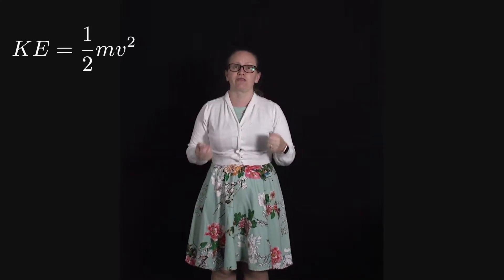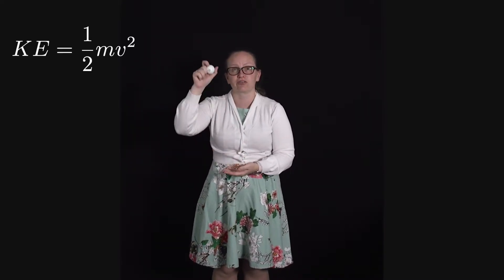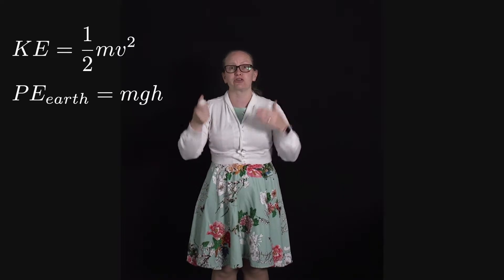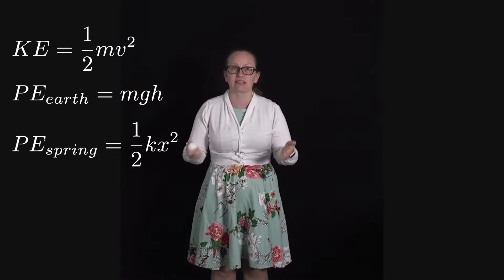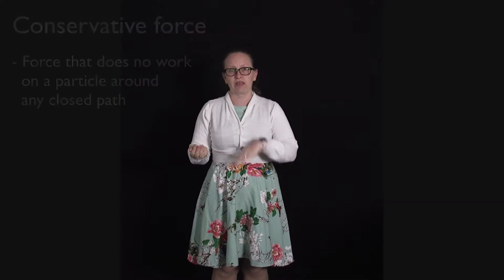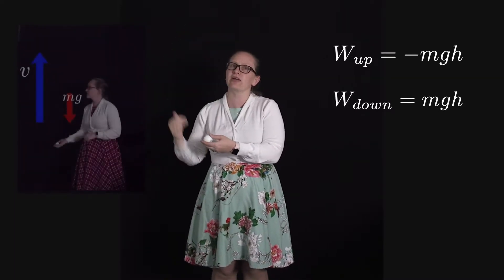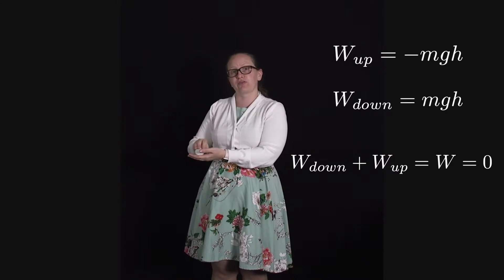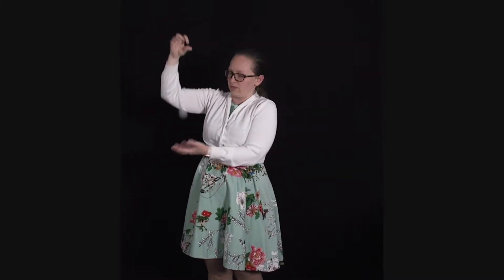Conservative & non-conservative forces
In this video we will look at work done by conservative and non-conservative forces.